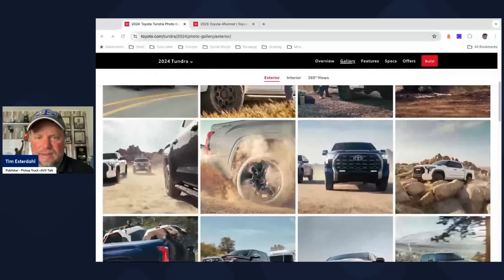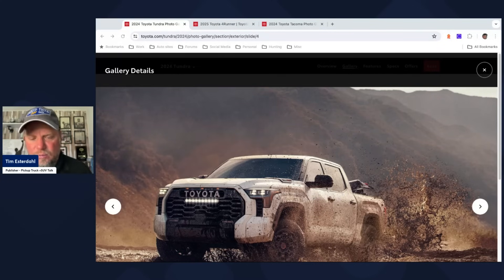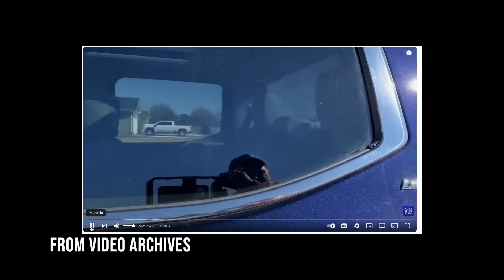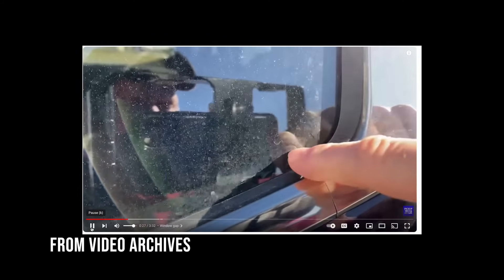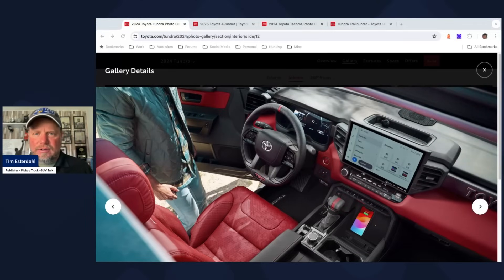Refreshed 2026 Toyota Tundra Coming - Insight from Chief Engineer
We recently got a chance to hang out with Toyota and chief engineer Sheldon Brown. Publisher Tim Esterdahl talks about what he learned and shares what you can expect from a refreshed 2026 Toyota Tundra.